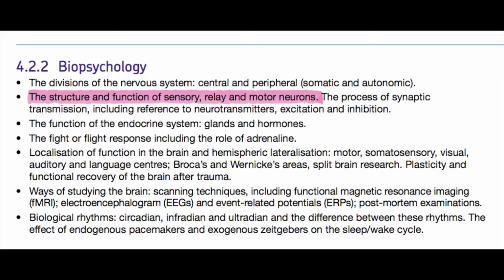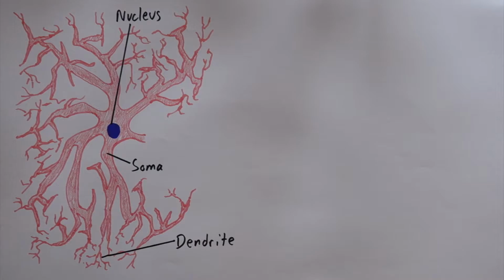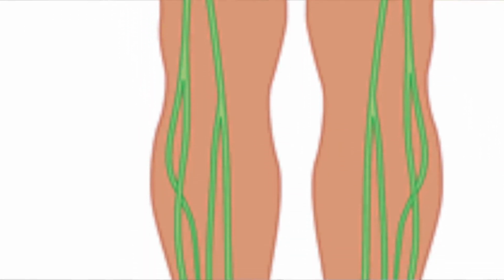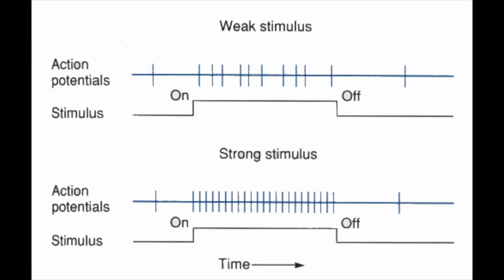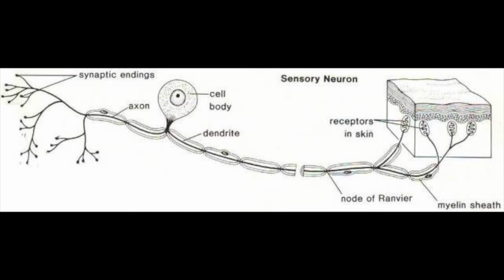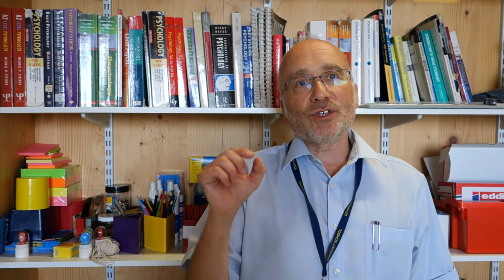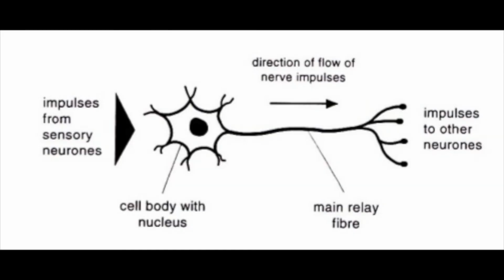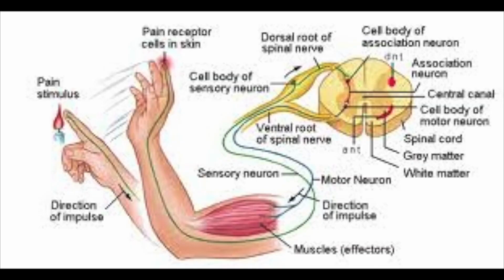AQA Psychology Biopsychology Sensory, Relay, and Motor Neurons. Video no. 8